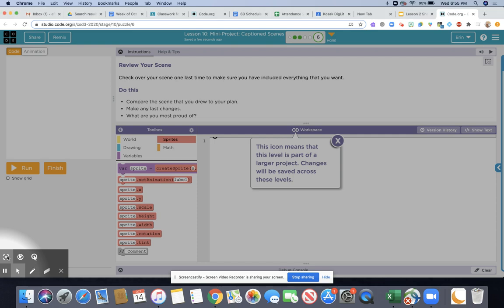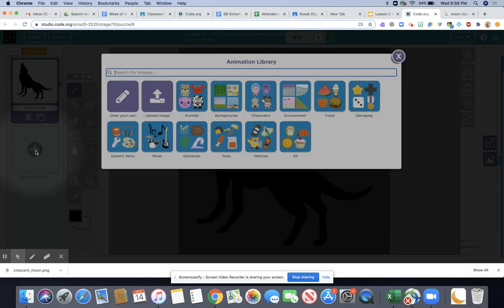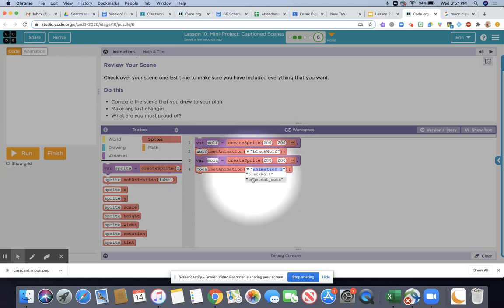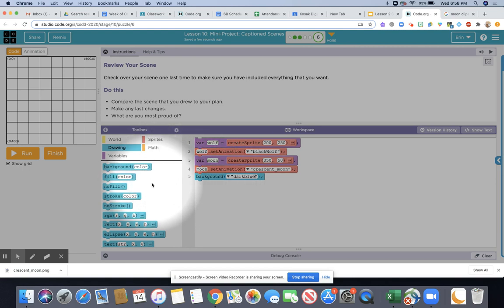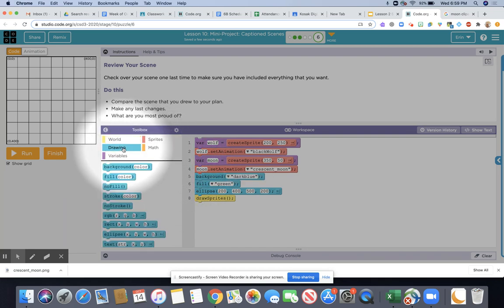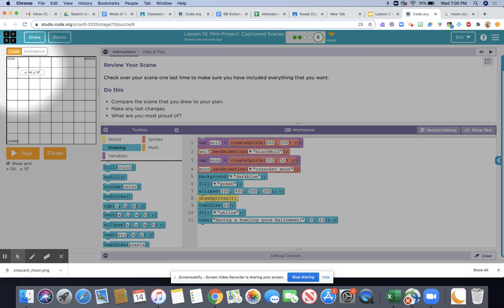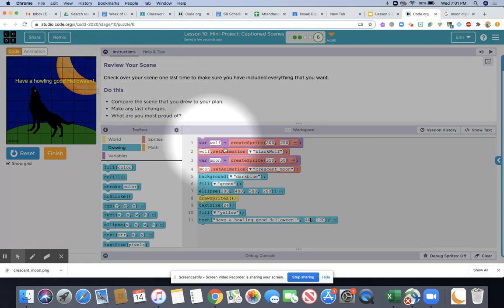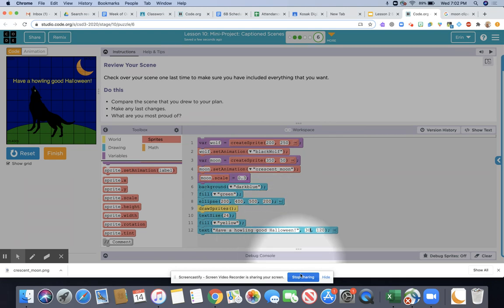Help with Captioned Scenes Mini Project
Table of Contents:
0:00 - How to Find/Save Transparent Images
0:44 - How to Add Saved Image to Code.org
1:20 - Positioning Sprites and Set Animation
2:31 - Adding Background, Shapes, and Draw Sprites block
3:46 - Adding Text
5:23 - Changing Sprite Size